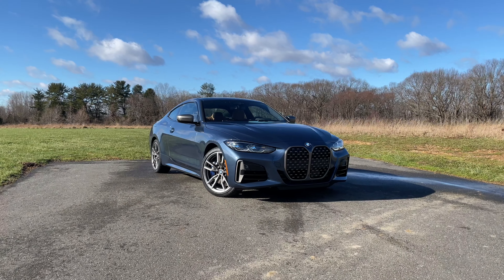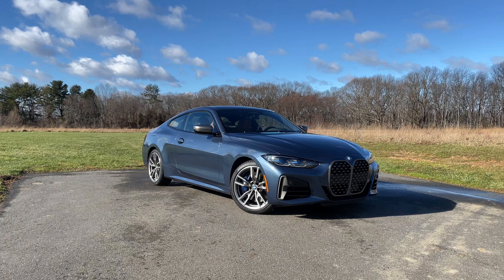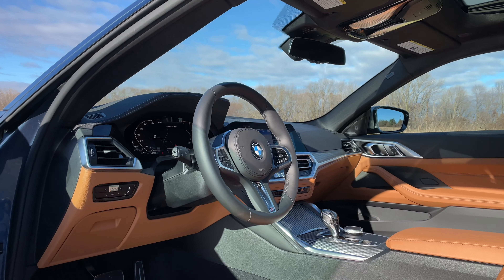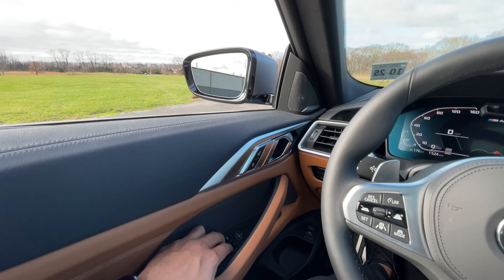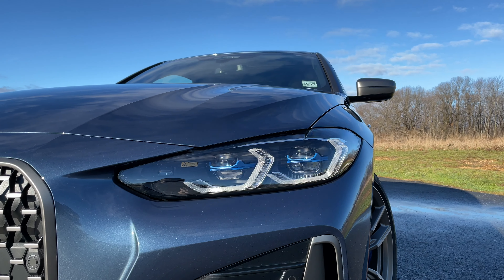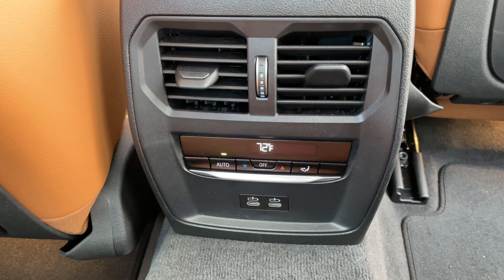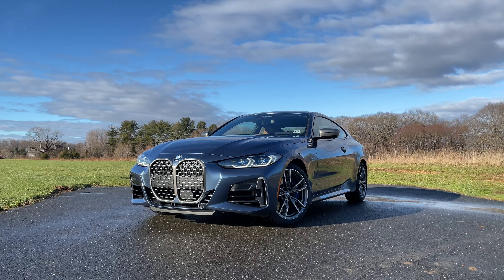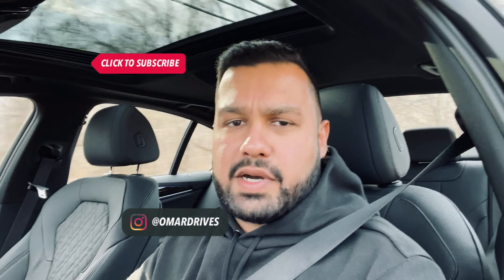2021 BMW 4-Series Review - The M440i Is Quick!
The 2021 BMW 4-Series has received a lot of backlash for its grille! Once you get past that this thing is awesome.

0:00 - BMW 4-Series Intro
1:41 - BMW M440i Exhaust Sound / Interesting Features
5:07 - BMW 4-Series Price Details
5:29 - BMW 4-Series 2021 Specs / Horsepower / 0-60 MPH
6:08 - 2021 BMW 4-Series Exterior Design
7:10 - BMW 4-Series Cargo Capacity
7:24 - BMW 4-Series Interior Quality / Infotainment / Tech
8:47 - BMW 4 Random Cool Things
9:50 - My Opinion

Alright - the new 2021 BMW 4 Series is finally here and BMW wasn't kidding with the controversial giant grille that we saw on the Concept 4 Series. It is extremely polarizing and it will take some time to get used to. I recently tested the 2021 BMW M440i and I have to say - the grille grows on you just a little bit. But how does the new 2021 BMW M440i perform? Let's take a closer look!

🚗 2021 BMW M440i xDrive.
🥊 Rivals: Audi S5, Infiniti Q60 Red Sport 400, Mercedes-AMG C43.
💲 Price: $58,500.
🔩 Engine: 3.0L Twin-Power Turbo 6-cyl. - 382-hp / 369  lb-ft (500 NM).
⚙️ Transmission: 8-speed automatic.
🏎 0 to 60 mph: 4.3 secs.
🚀 Top Speed: 155 mph (249 kph).
⛽️ MPG: 22/31 (city/hwy).
🌍 L/100km: 10/7 (city/hwy).